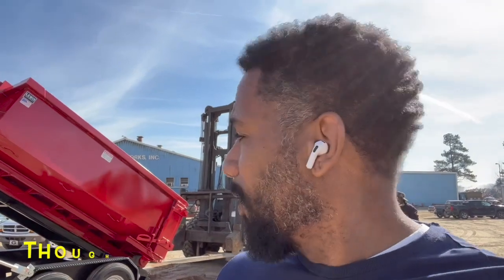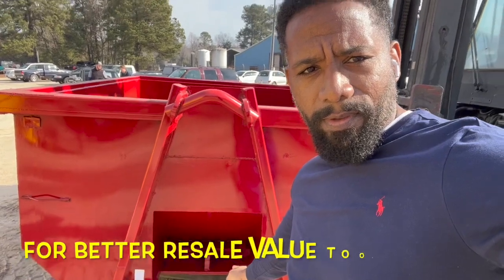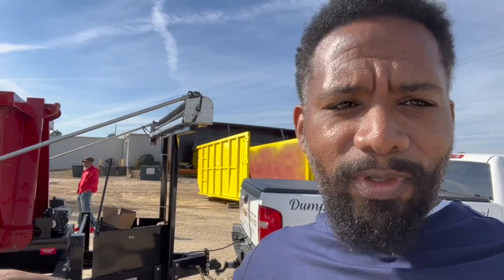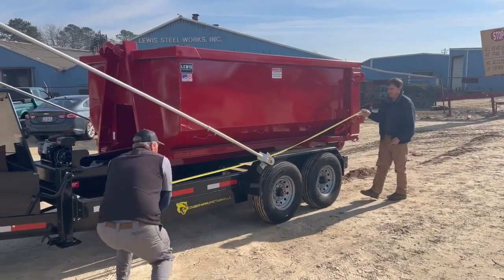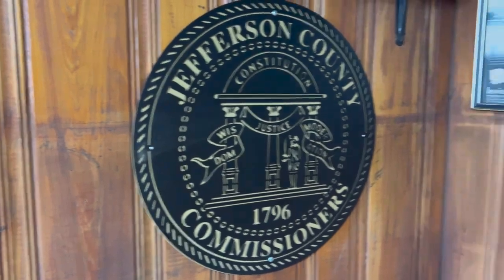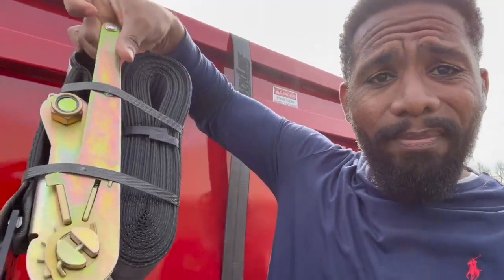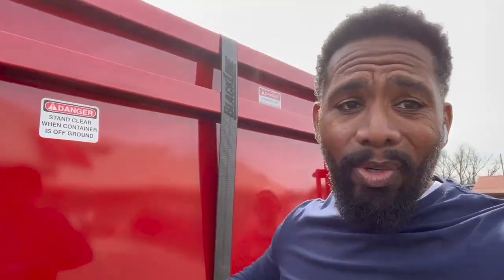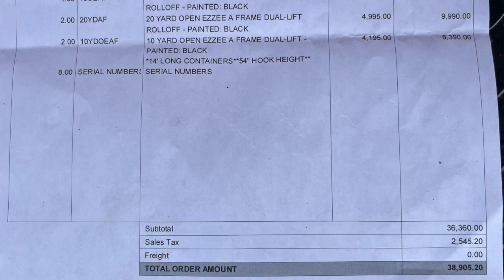YOU NEED TO KNOW!!! THE RIGHT ROLL OFF DUMPSTER. OR YOUR PAY MORE LATER!!!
Sharing how to buy the right roll off dumpster .

QUARTIX TRACKING DEALER
Vehicle Tracking System
PROMOTIONAL CODE: MUST TYPE CODE IN: SPQUICUTPR-DPTX1290

Dumpster Gentlemen (Conyers Ga)
Services: Dumpster Rentals & Junk Removal
14X7 Bison Roll Off Dumpster Trailer
2014 Silverado HD 2500 4X4
8 Lewis Steel Works Roll Off Dumpsters
Quick Cutz Premium Lawn Care (Conyers Ga)
Servicing : Conyers Ga., Covington Ga., Decatur Ga., Lithonia Ga, McDonough Ga. and surround areas